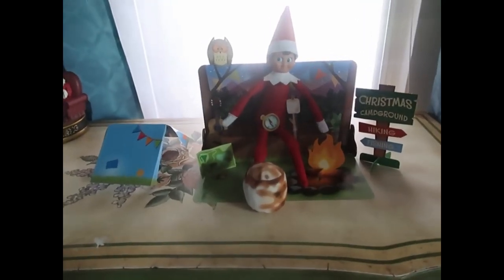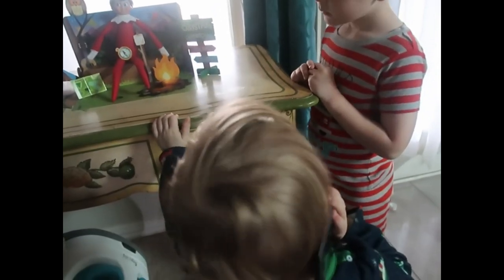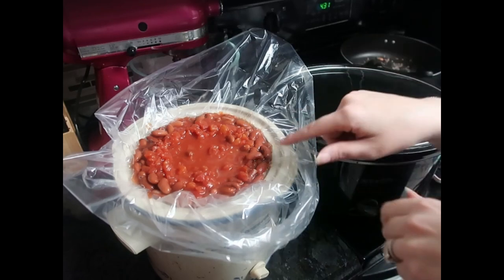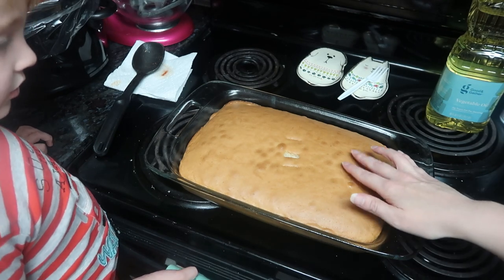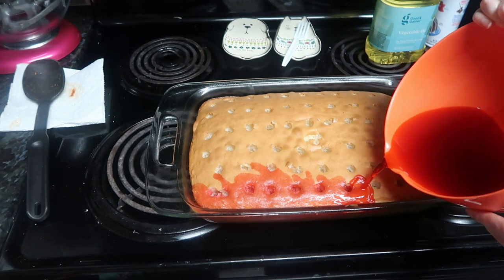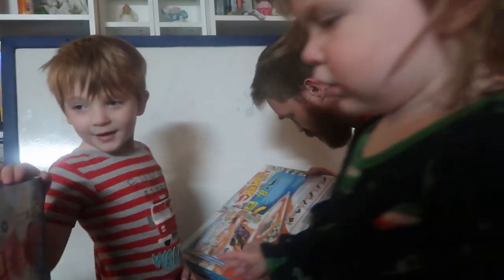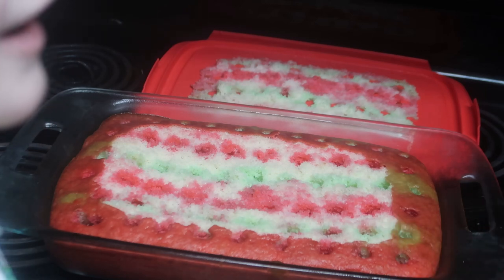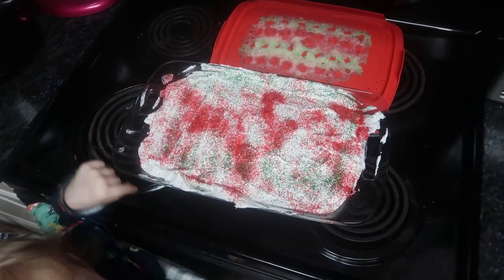Wendy's Copycat Chili (In The Crockpot) and Holiday Jello Cake // Vlogmas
On a pretty cold day I decided I wanted to make chili for the week.  I went onto Pinterest and found Wendy's Copycat Chili that I can make in the crockpot.  When the day came for me to make the chili it was 80 something degrees outside.  Oh well..it was still good.  I also decided to make Holiday Jello Cake on National Cake Day so I went out and bought all the ingredients and then totally forgot about National Cake Day, but I still wanted to make this yummy cake!  Enjoy!